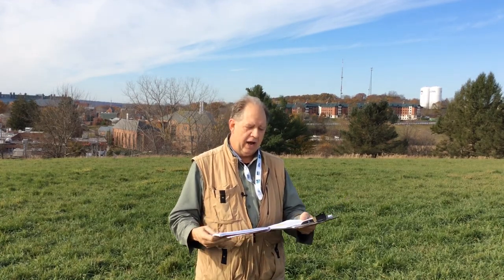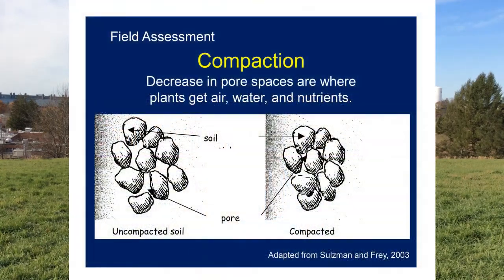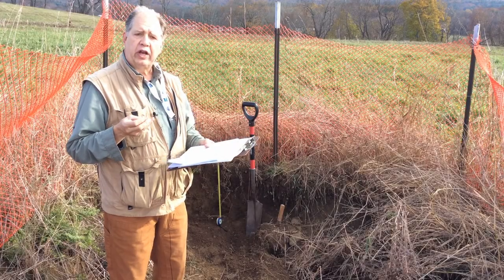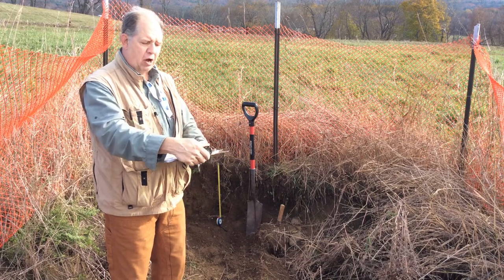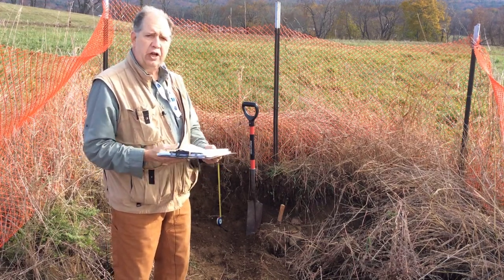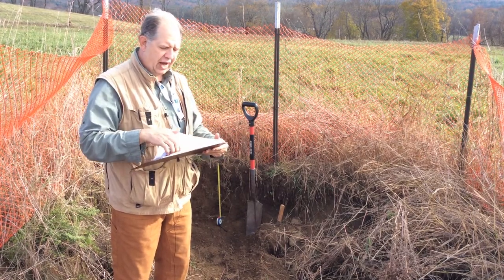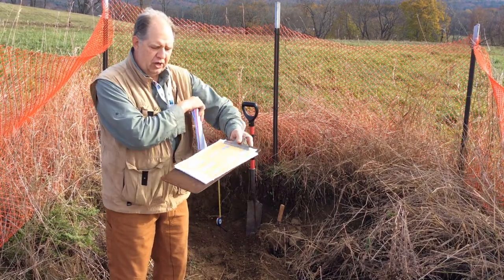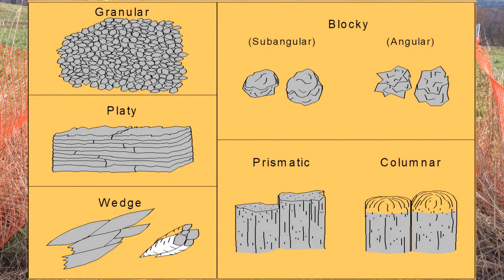Kip Kolesinskas: Soil Compaction